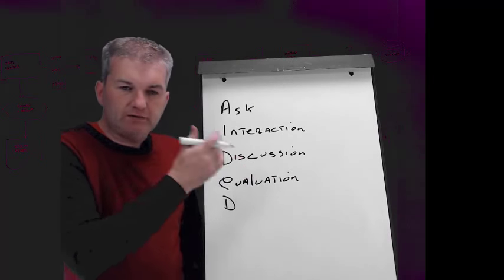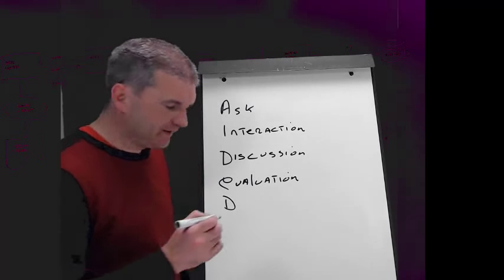AIDED: A Practical Facilitation Framework for Planning Better Workshops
Strong facilitation does not start in the room. It starts with preparation.

In this video, Dave introduces AIDED, a facilitation framework used to plan and structure effective sessions. The technique helps facilitators think through what they need to ask, how people should interact, how discussions are guided, how ideas are evaluated, and whether decisions are expected.

You will be taken through each stage of AIDED, from shaping better questions to choosing the right interaction techniques, managing discussion, evaluating outcomes, and making decisions when appropriate. The video also explains why facilitation requires conscious design, how different audiences need different approaches, and how preparation builds confidence, especially when working in unfamiliar subject areas.

If you want to run clearer, more focused facilitation sessions, this framework gives you a way to visualise and plan them before you ever step into the room.